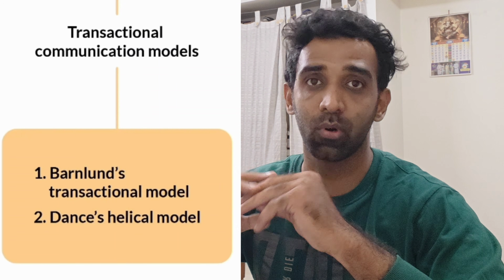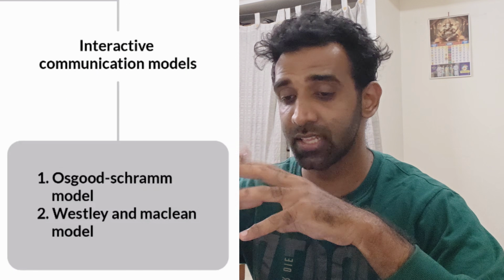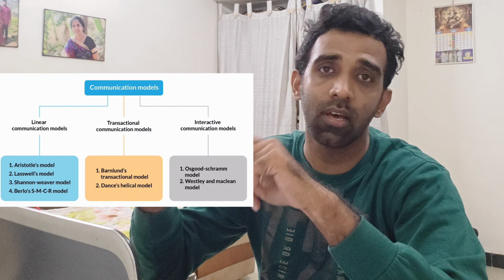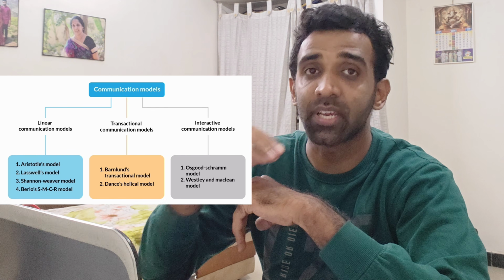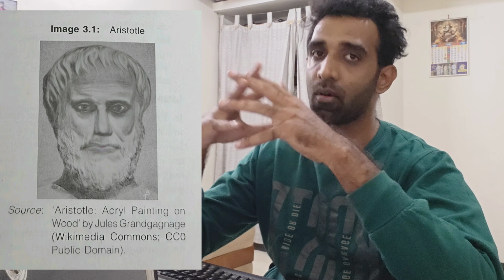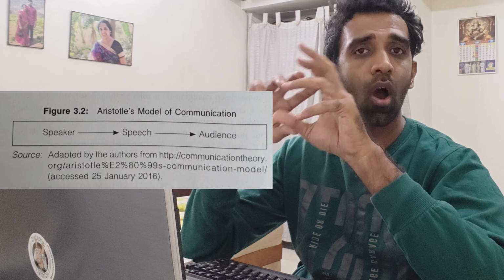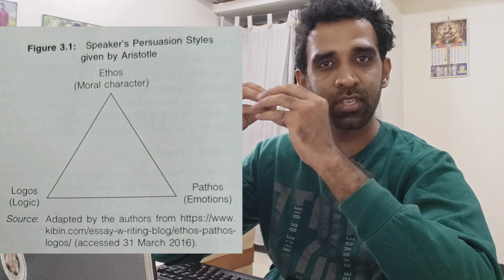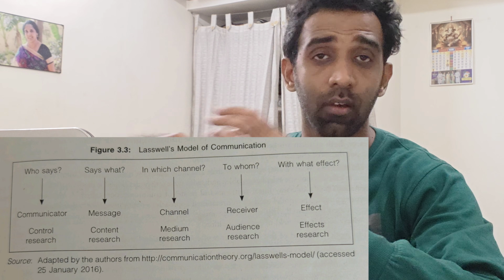improve the overall communication process with 8 communication models | Part 1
Linear model

Aristotle’s Model
Lasswell’s Model
Shannon-Weaver Model
Berlo’s S-M-C-R Model

Interactive model

Schramm’s model of communication
Osgood-Schramm model

Transactional model

Barnlund’s transactional model
Helical model of communication